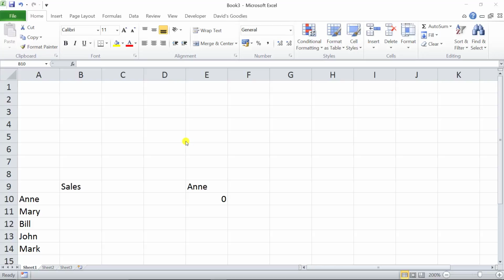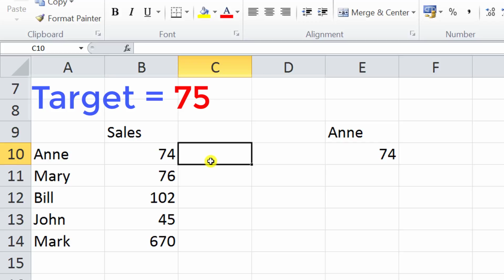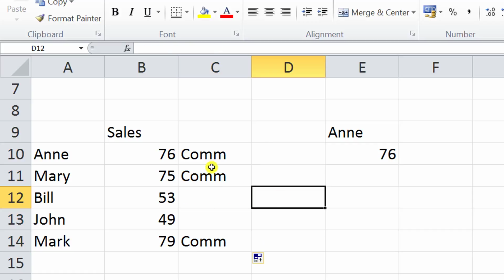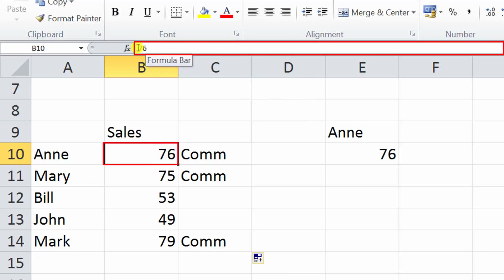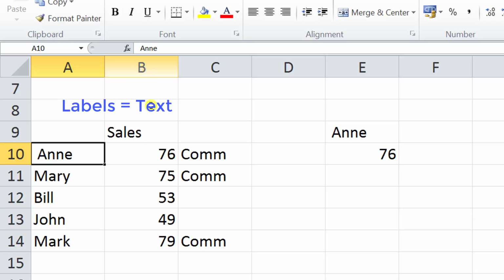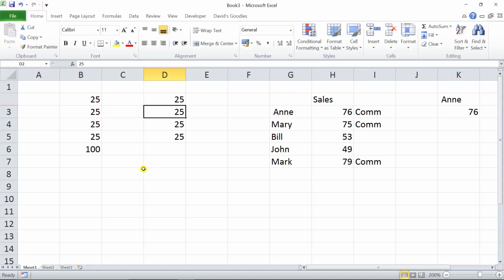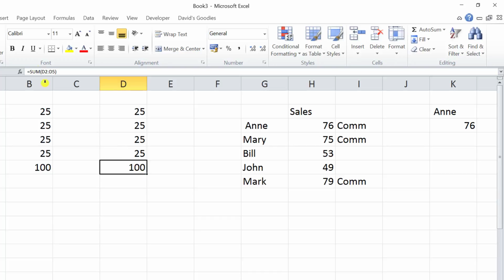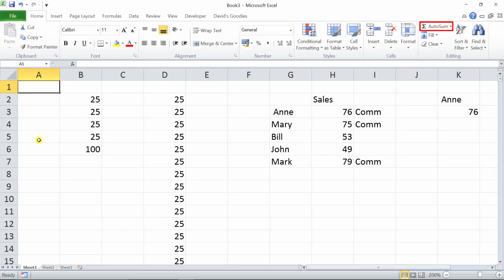Microsoft Excel 2010 Data Input Formulas and Functions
This video explains the three basic types of input, Labels, Values and formulas, basic formulas and Functions, what a range is and how it is used